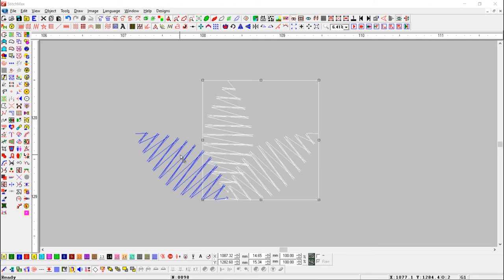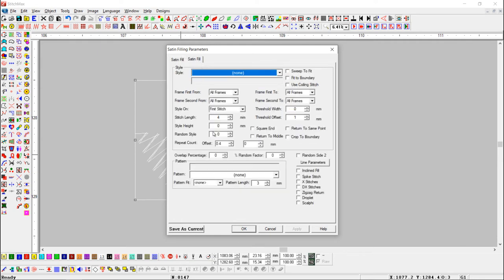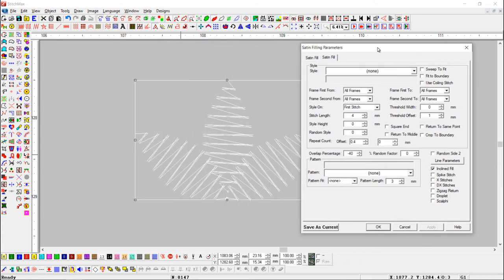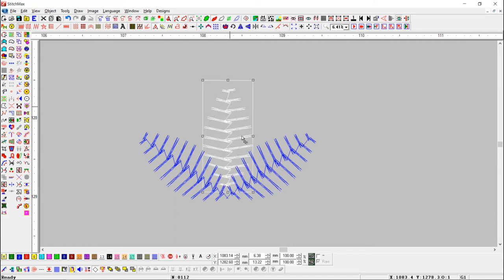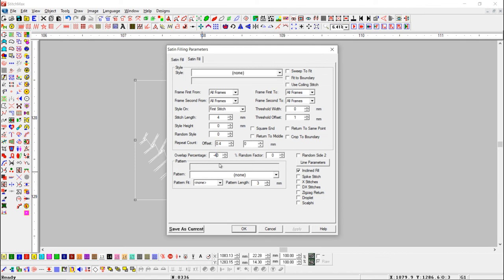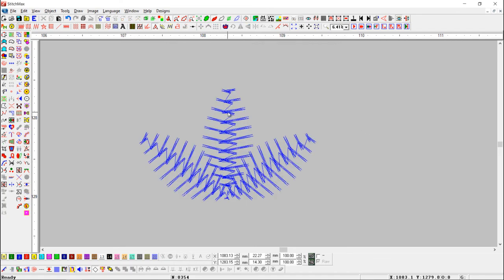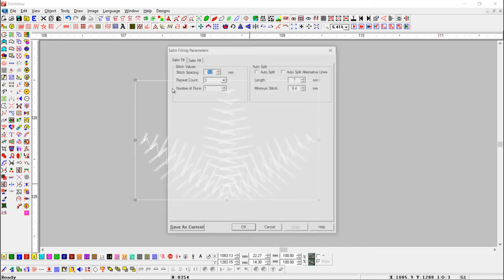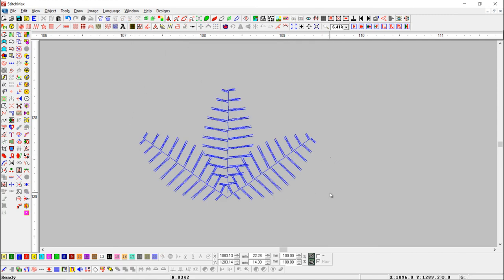How To Use Inclined Fill In Stitchmax. (0230)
* This parameter specifies that it generates inclined stitches.